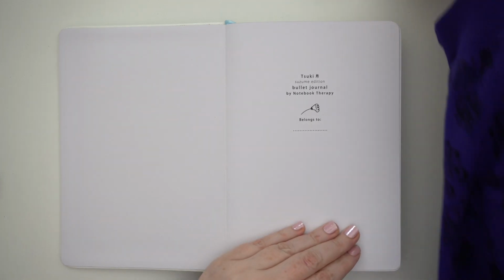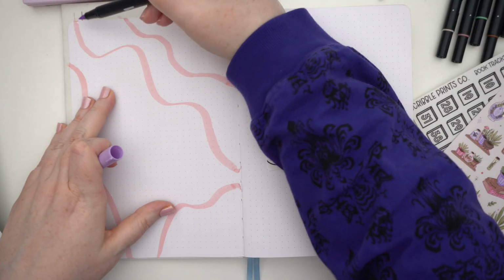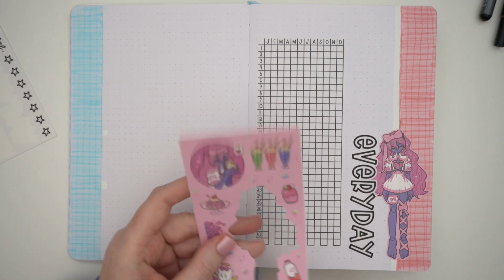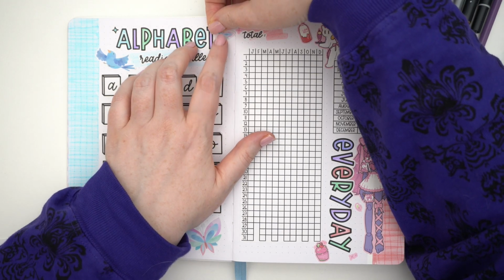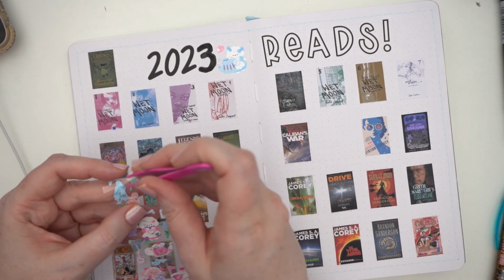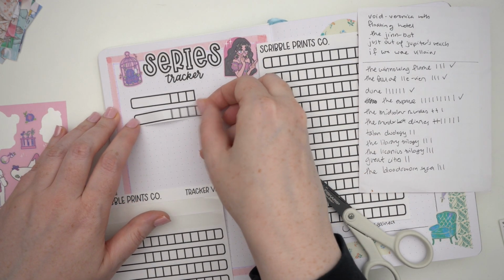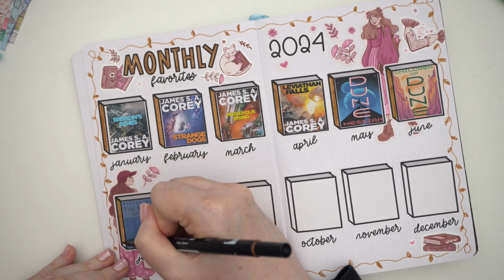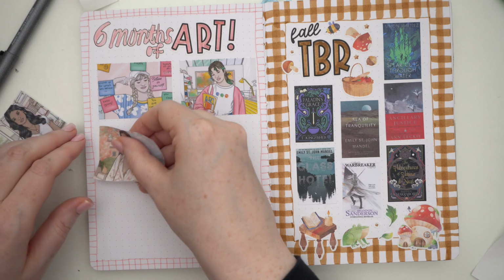2024 Reading Journal Setup ☆ Yeah it's September lol!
☆ In Search of Lost Time stickers were from Midori

☆ Tombow Dual Brush markers: 772, 623, 553, 243, 977

➤ Get $5 off your first Dashing Diva order (nail stickers, stick-on nails, etc)

☆ SET UP
➤ Camera: Sony A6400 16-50mm lens
➤ Tripod: Elgato Multi Mount
➤ Lights: Elgato Keylights
➤ Editing: Final Cut Pro
➤ Microphone: HyperX Quadcast

Jess ❤